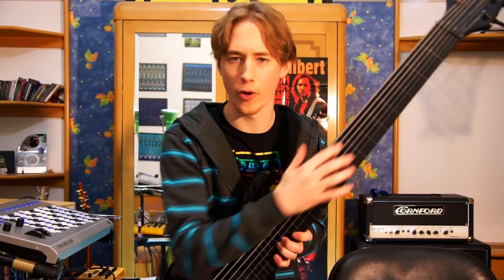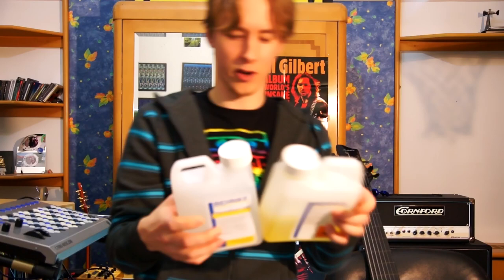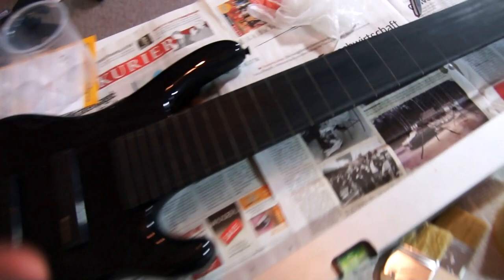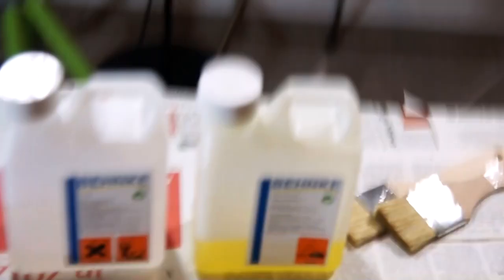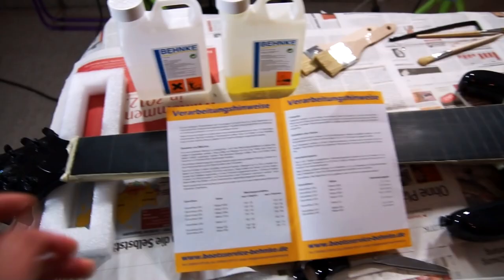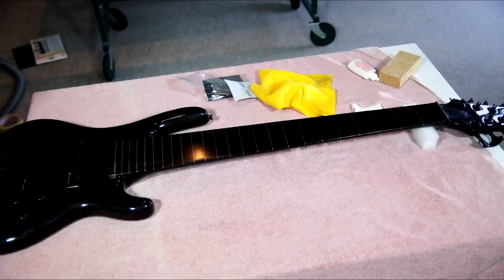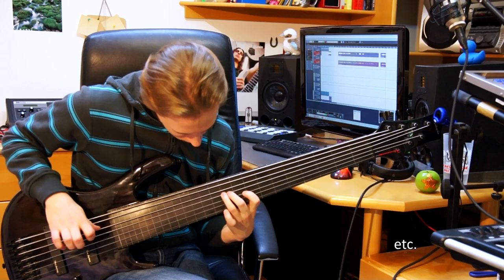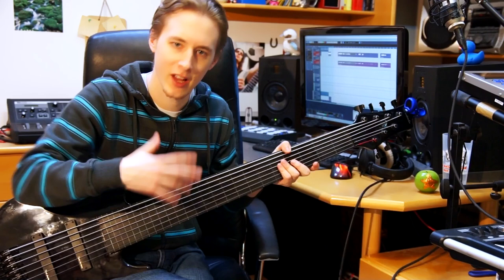Glazing the Fretboard of a Fretless Bass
Update: I'll buff the fretboard all shiny for my upcoming videos :)

Watch me glaze the fretboard of my fretless bass with epoxy resin. Witness cool time lapses of the whole process.

Used Bass:
Santander Pro 7 String Fretless Bass
Kent Armstrong Pickups (they're great)

Used Ampsim Plugin:
Ampeg SVX